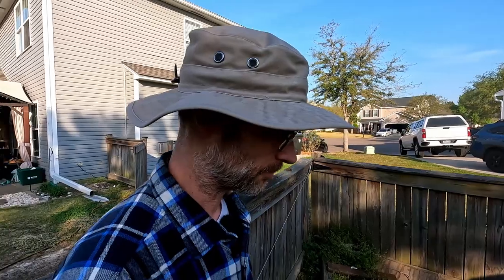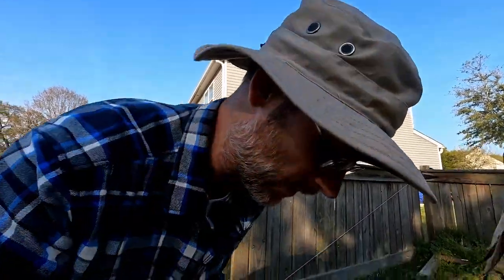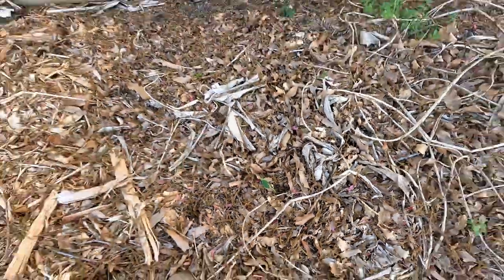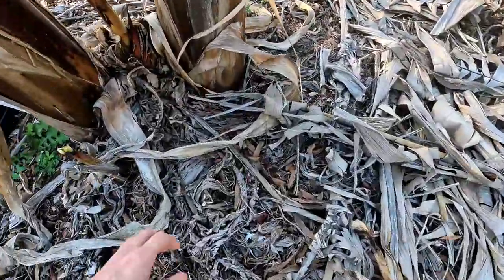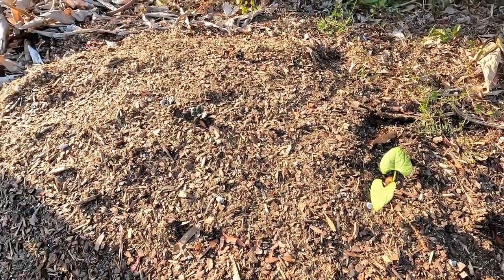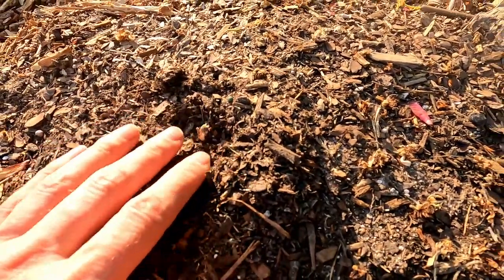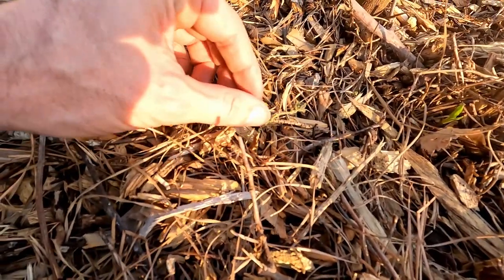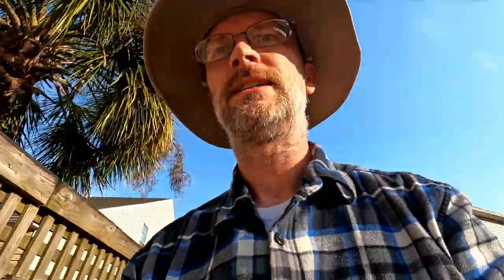Magic Beans: At Two Weeks In (Now with Purple Potatoes)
After just 2 weeks, quite a few bush beans are coming up, not so much on the pole beans though. As a bonus, I'm taking a look at the purple potatoes too! I'm not sure what happened to the potato planting video. I'm going to try to get that uploaded shortly.

I'm not a normal gardener. I'm randomly planting pole and bush beans around my landscape to see what effect the landscaping has on the growth and development of the beans and the plants. I'm planting in compost, along side bananas and potatoes, I'm even planting them in raw woodchips. It's an experiment in bean plants, see what works and what works with more or less success.

3 Pack Leather Work Gloves (hydrahyde) WelllsLamont size Large